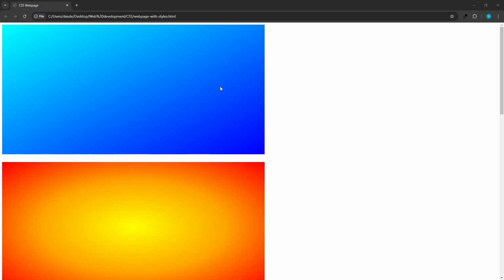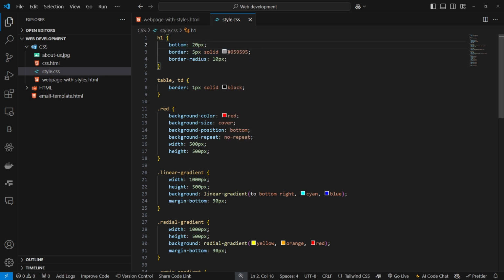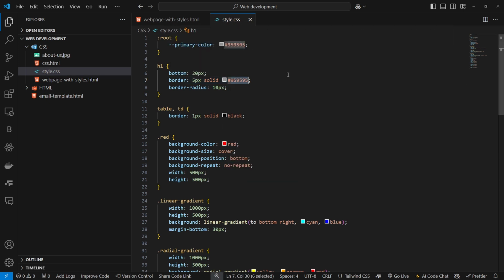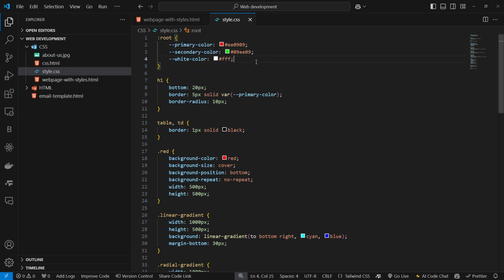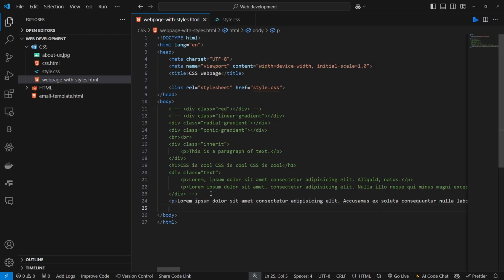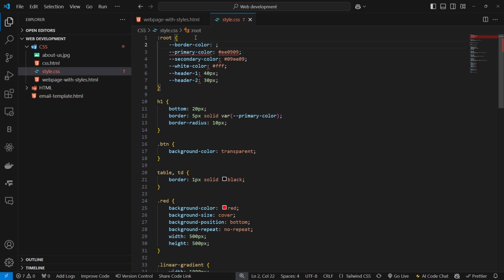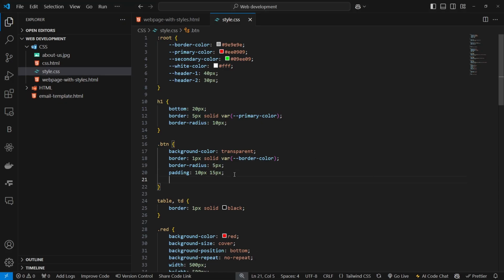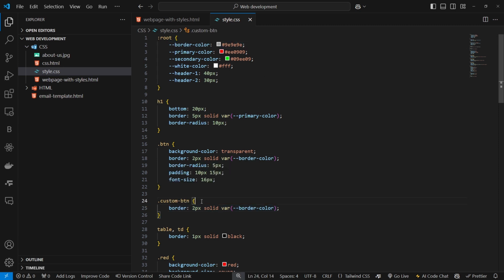HTML and CSS Tutorial - 35 - CSS Variables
Welcome back everyone, In this video we will be looking at CSS variables and how they can help you manage large scale styling, so watch the video to the end and don't forget to like and subscribe.